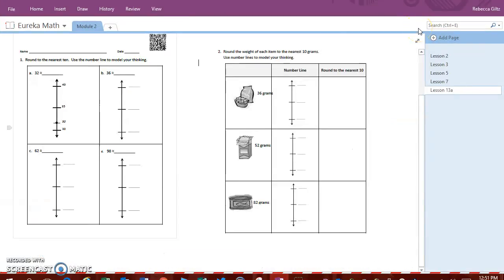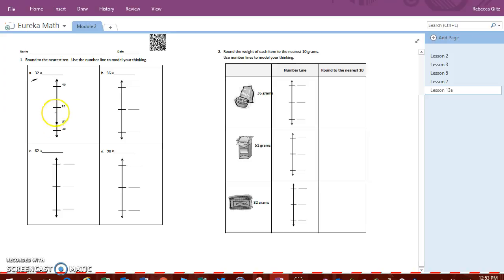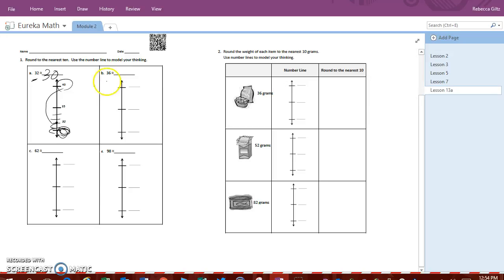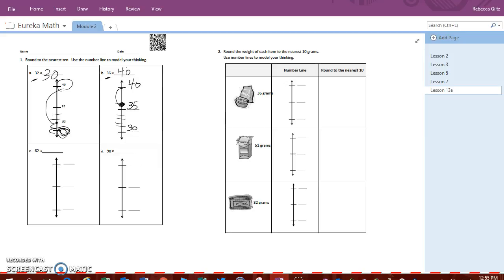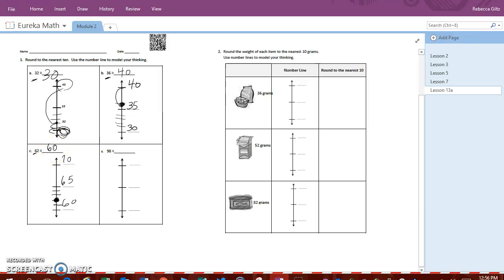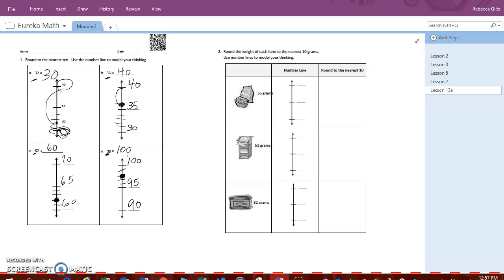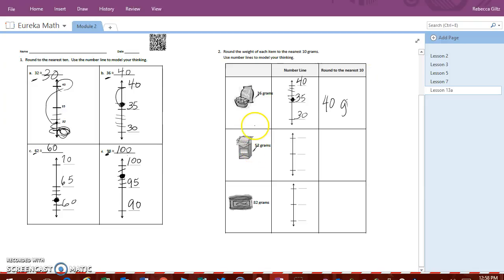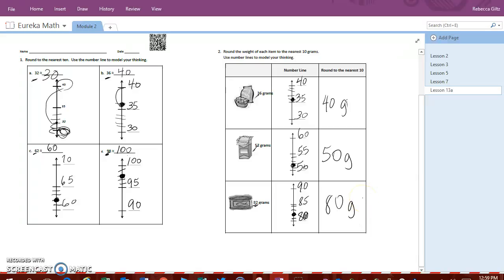Module 2 Lesson 13a